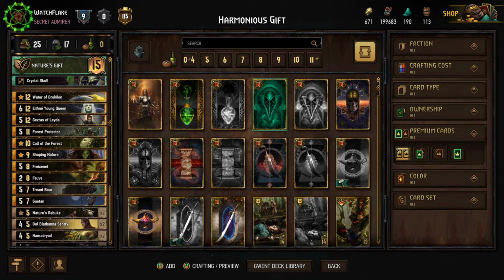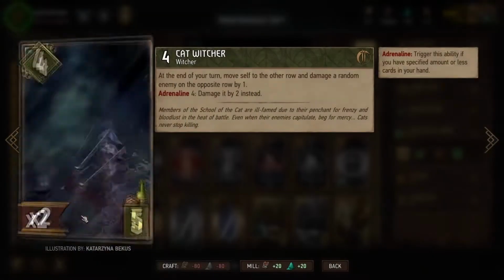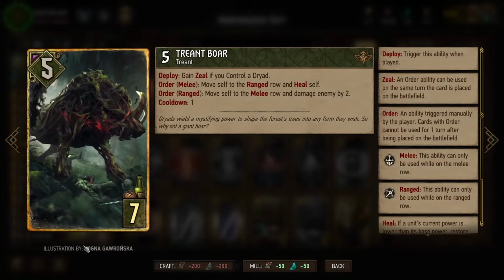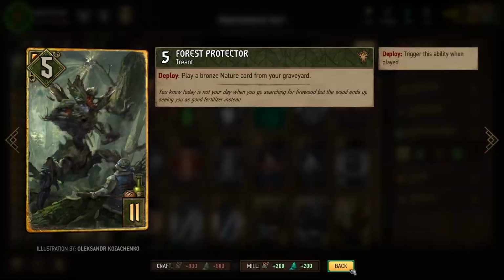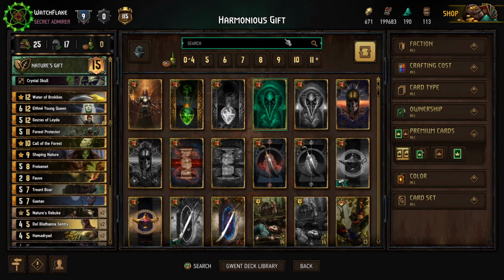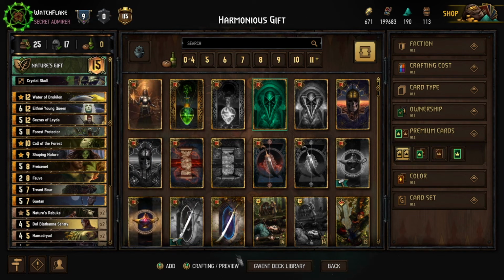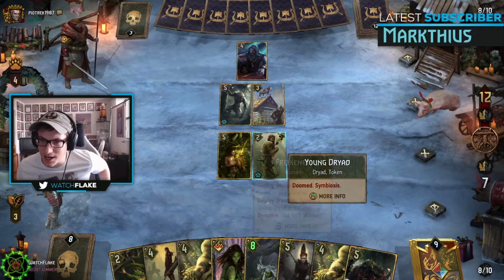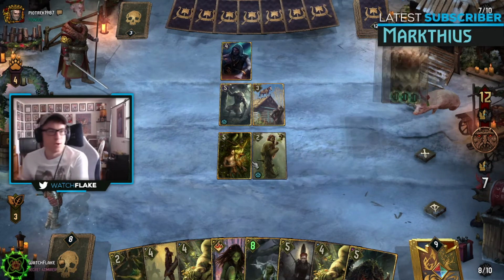Harmonious Gift - Way of the Witcher: Gwent deck guide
Bringing back of meta defining card can be fun, but tricky. Here is an ST build blending some of the best features of Scoia'tael's power.